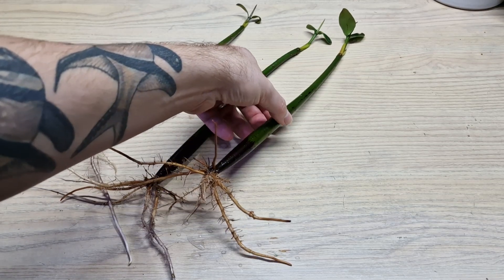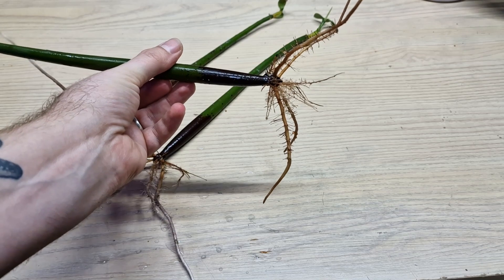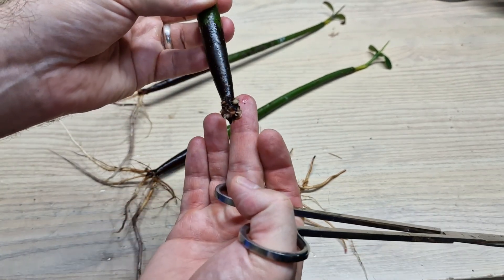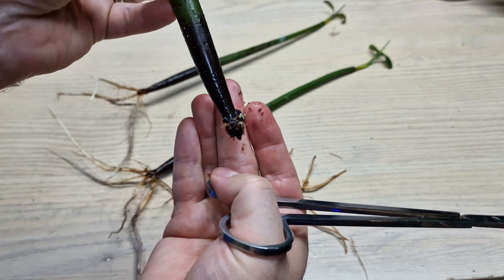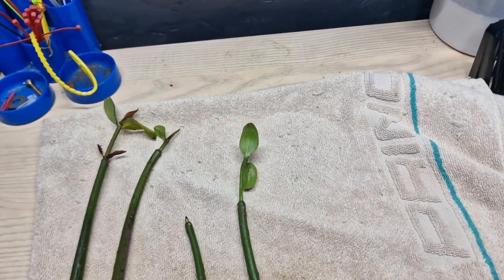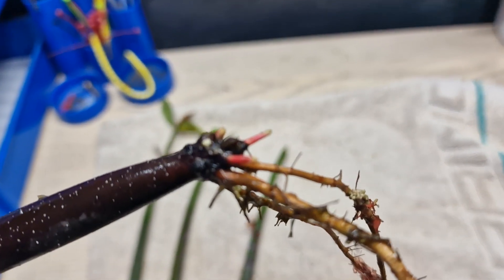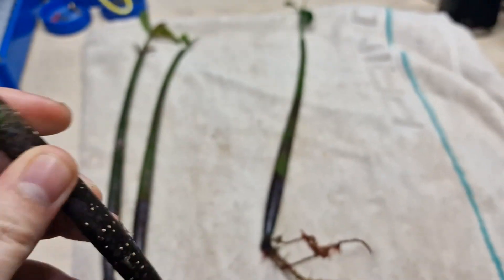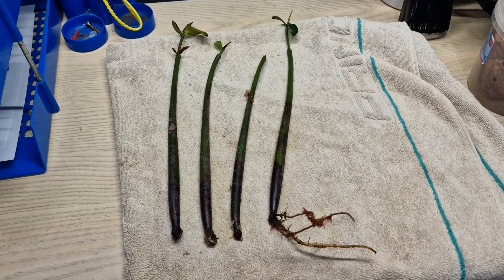Will a MANGROVE tree SURVIVE if you CUT OFF its' ROOTS? | Saltwater Reef Aquarium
In this video we do a little experiment on some of the mangrove seed pods in my saltwater macroalgae systems. People say they die if any root damage is sustained; I'm testing this and taking it a another level

LIGHTS

NICREW AquaLux LED Aquarium Light
Hygger 978 Advanced Full Spectrum LED

FILTERS

EQUIPMENT

NICREW Digital LED Temperature Controller
F ZONE Automatic Top Up

MACROALGAE PRODUCTS